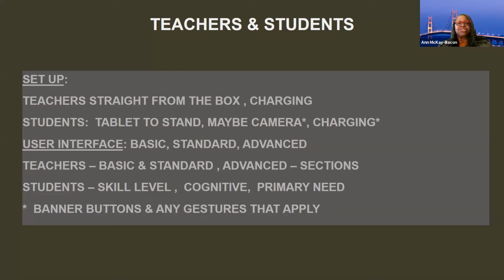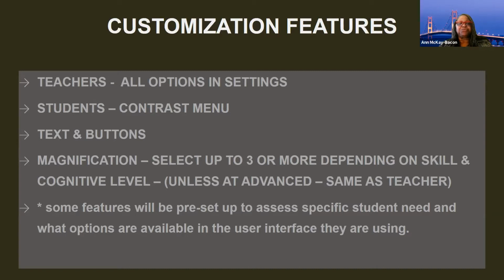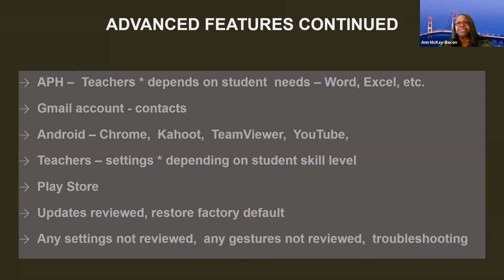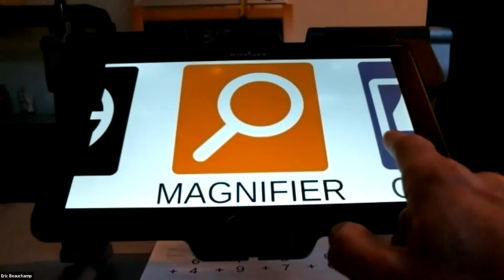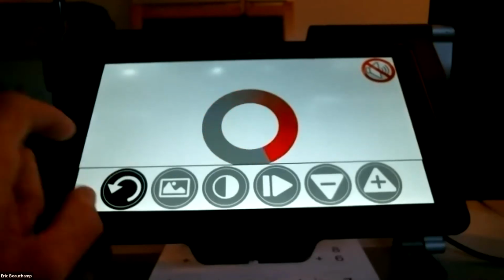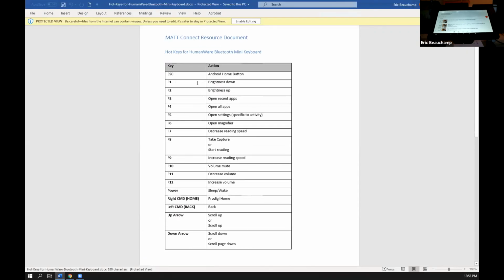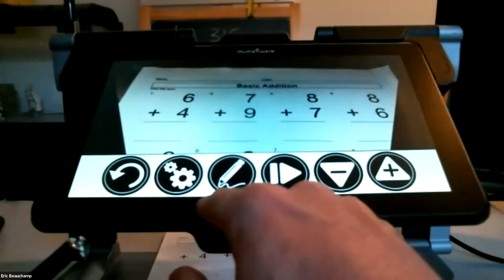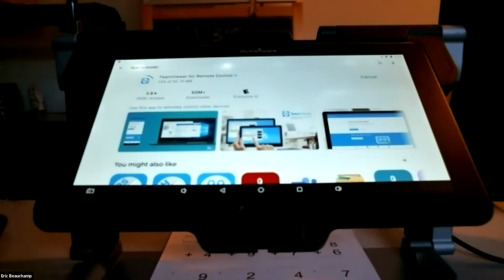MATT Connect: A Teacher’s Perspective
The MATT Connect is a powerful tool that combines magnification, distance viewing, and a tablet in one convenient product.  Learn tips and tricks on how to introduce students to the features of the MATT Connect from teaching and technology consultant Anne McKay-Bacon. Anne will join Eric Beauchamp of HumanWare and outline the strategies she uses to present the MATT Connect to fellow teachers and students.

Instructor: Eric Beauchamp

Instructor’s Title: Director, Product Development

Instructor:   Ann McKay-Bacon

43 Years of Teaching

Michigan State Graduate

Instructor’s Title: Teach Consultant, Visually Impaired / Assistive Technology Consultant

Primary Core or ECC Area:  Assistive Technology

Target Audience: Teachers, Assistive Technology Specialist, Parents, Students

Lesson Plan Goal:  The participant will review strategies to successfully introduce the MATT connect to students and teaching professionals.

Learning Objectives:

Participants will review two resources created to support the use of the MATT Connect.

Participants will differentiate instructional methods of sharing information about the device to both students and teachers.

Participants will identify at least three key functions of the MATT Connect to share with a student.